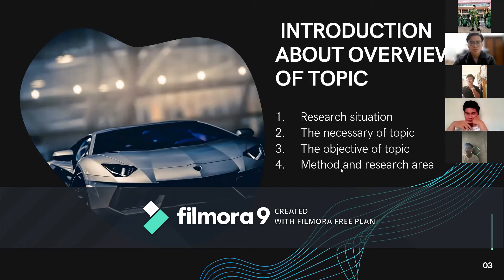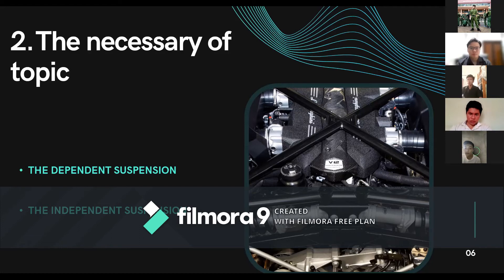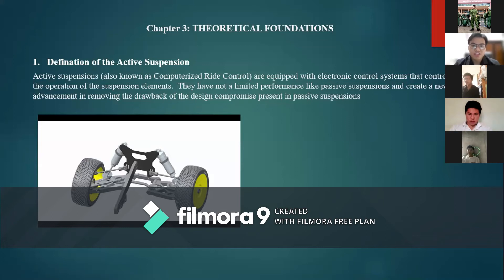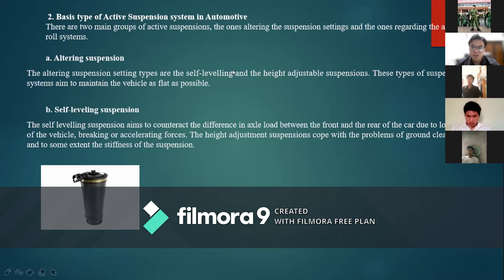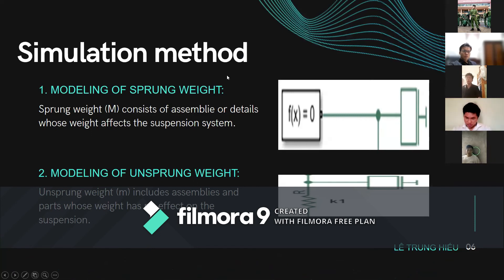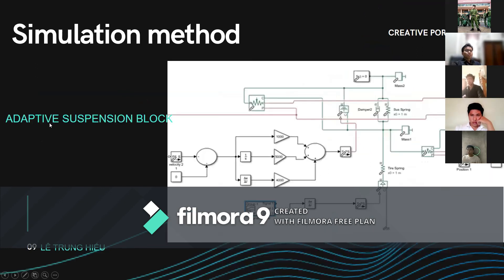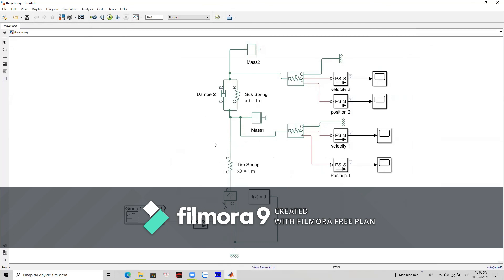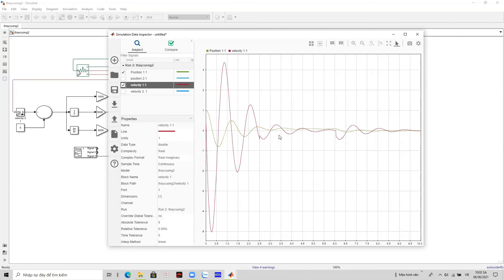Simulation of active suspension system based a quater vehicle dynamics model with Matlab simulink